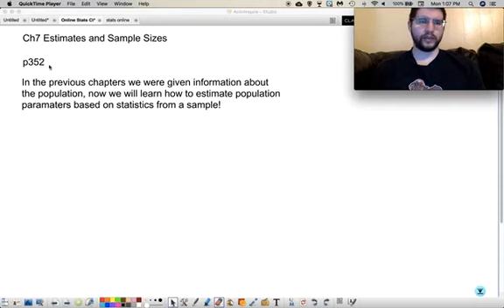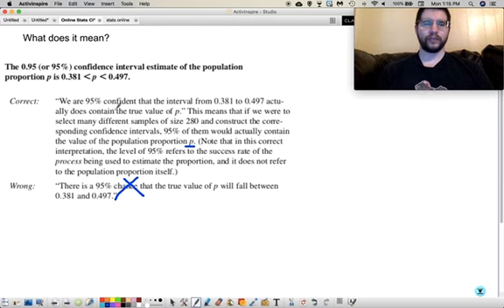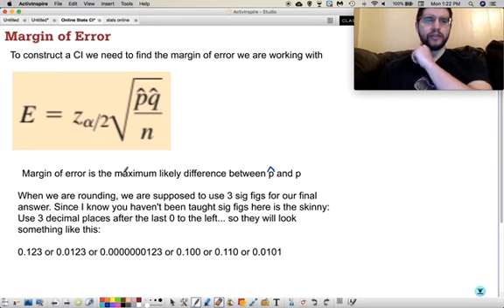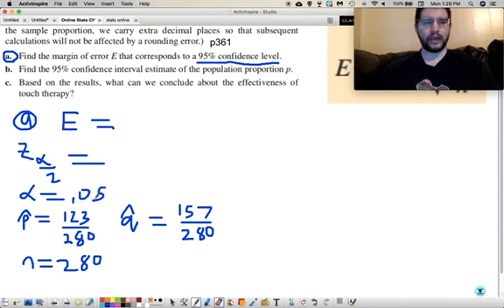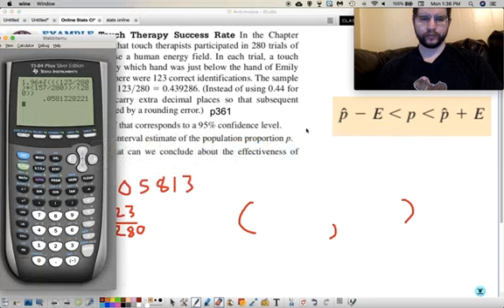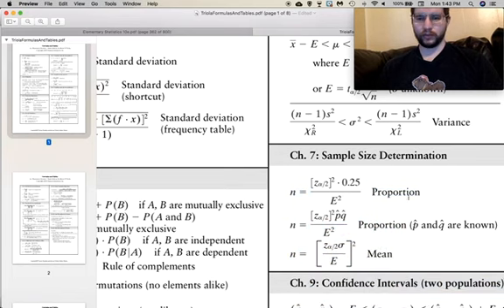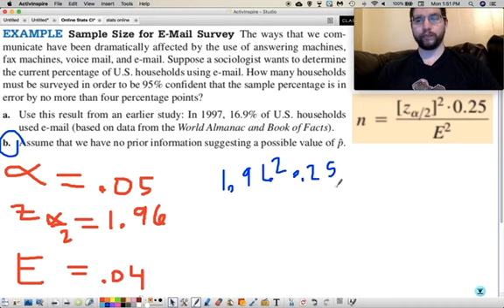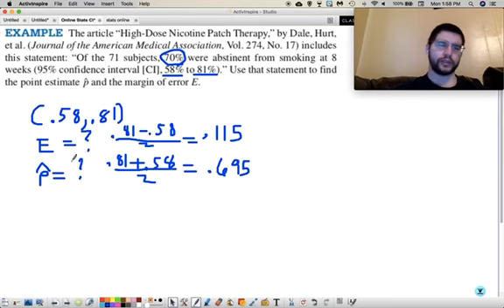Confidence Intervals Part 1 3-23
Starts with explaining what the chapter is about and defining key vocabulary
9:08 Example of finding Z Critical Values
14:22 Margin of error
18:05 Example finding margin of error then confidence interval
35:08 Determining required sample size
44:36 Determine p hat and E from confidence error.